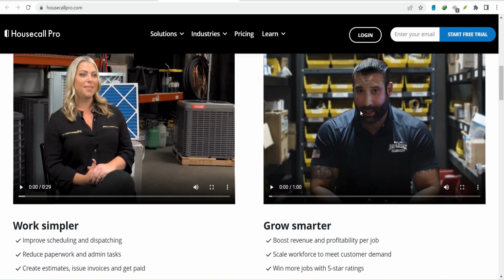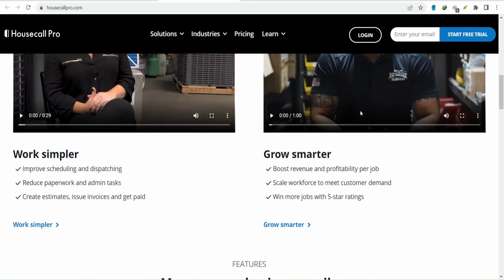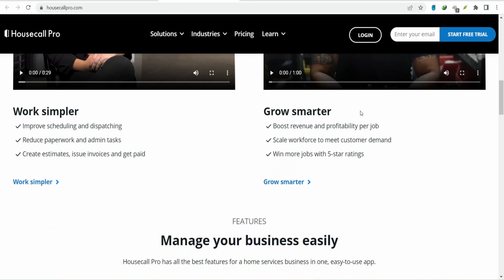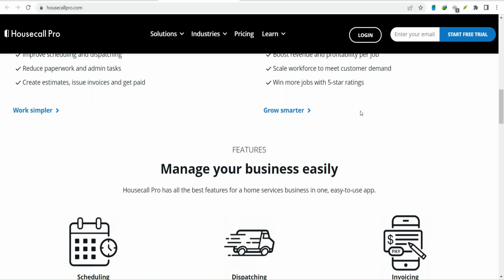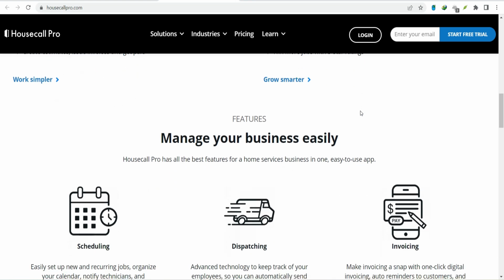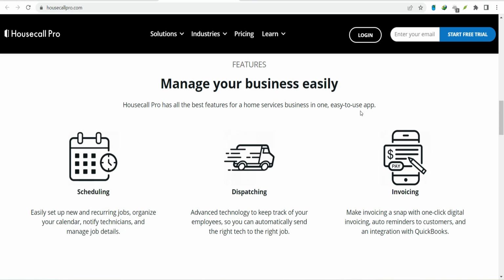Does Housecall Pro track you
In this video, you will learn about Does Housecall Pro track you

9 YouTube Channel Ideas to Help You Choose Your Own

✅IGNORE THIS
Related Search: